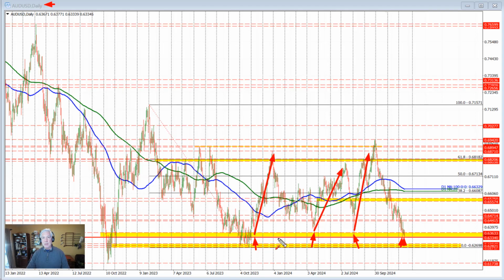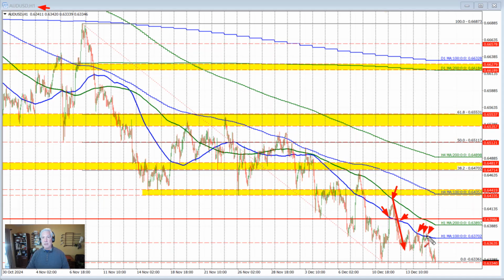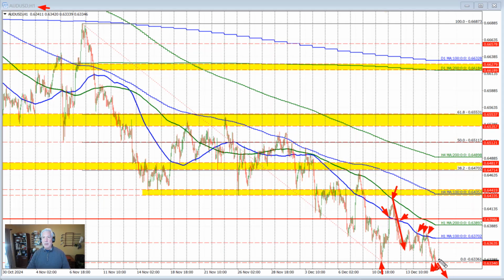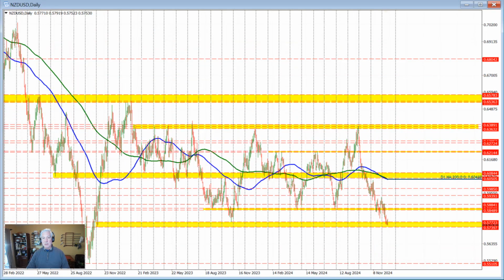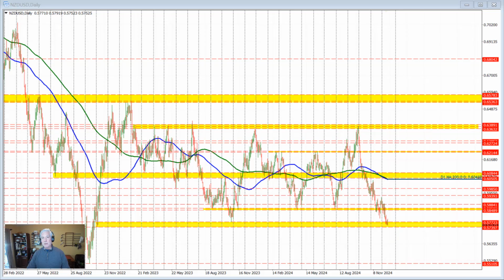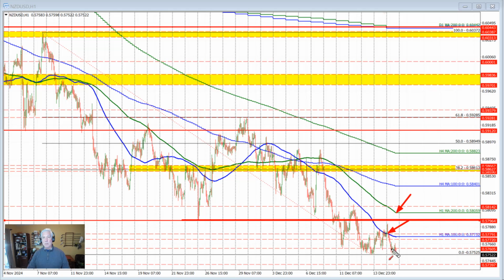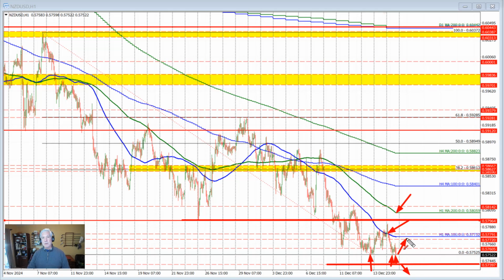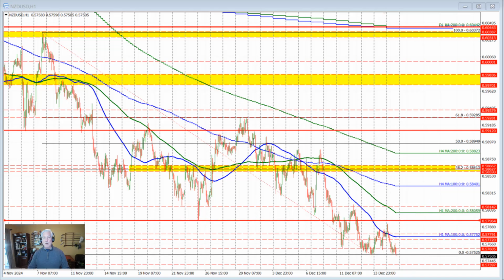The AUDUSD and NZDUSD sellers remain in control. Test support targets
AUDUSD and NZDUSD continue downward, testing crucial support levels. Buyers need to break key resistance to shift momentum and challenge bearish trend.